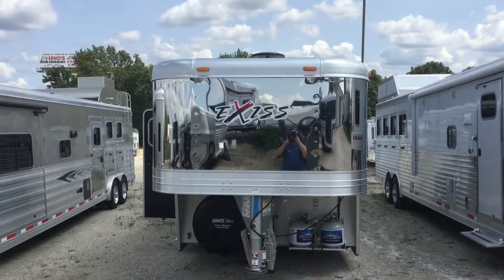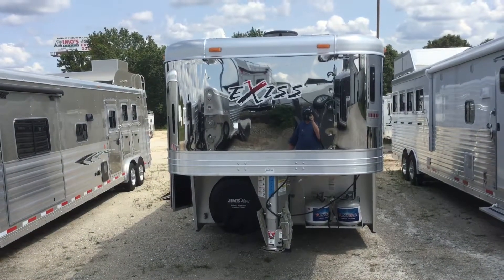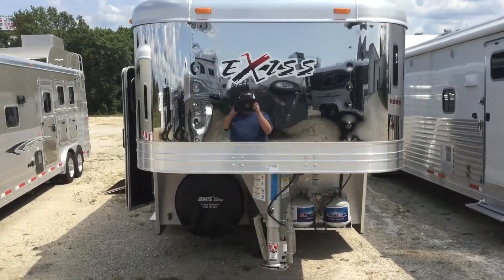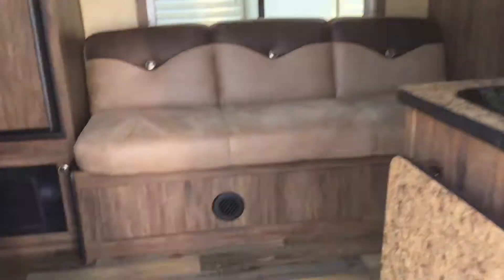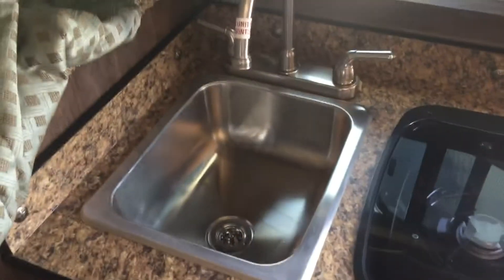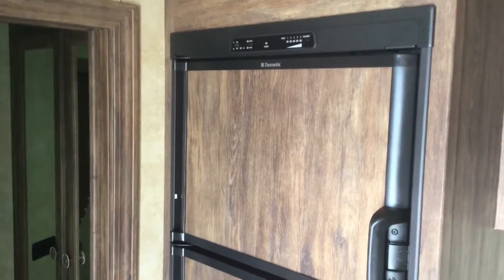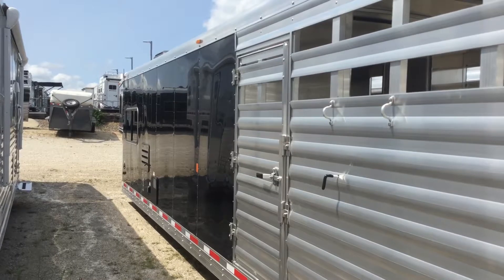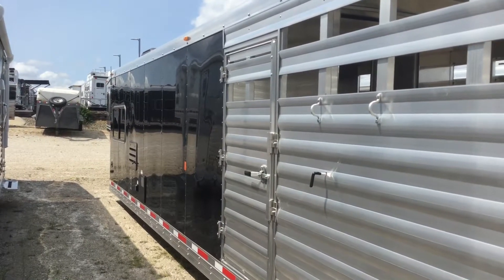2017 Exiss stock combo LQ